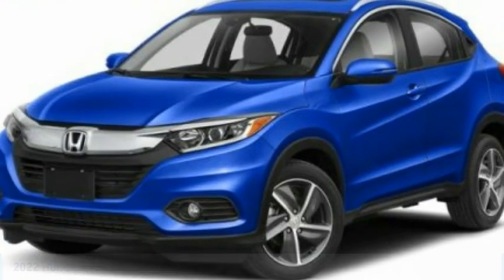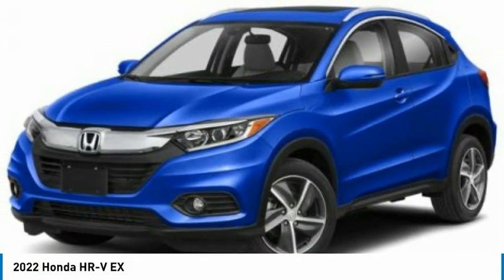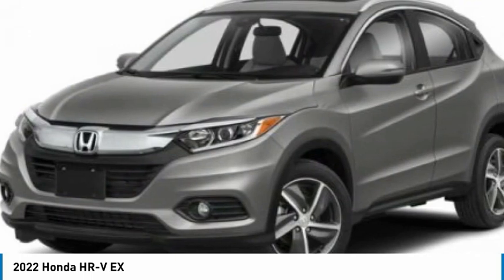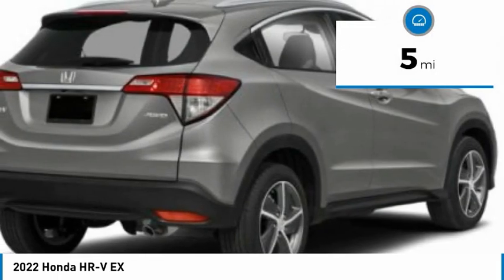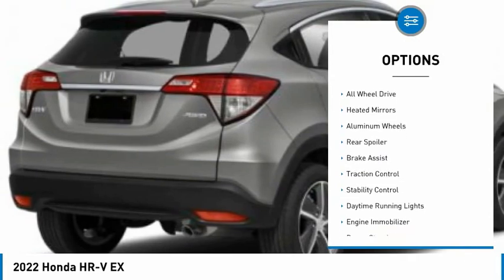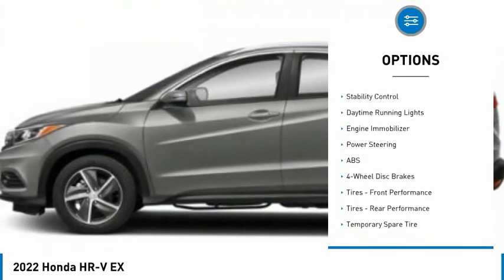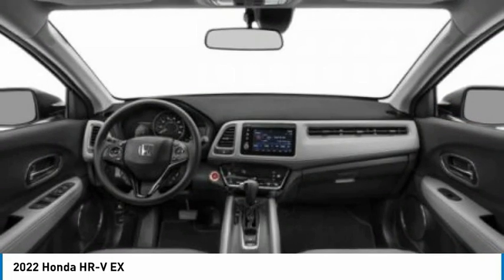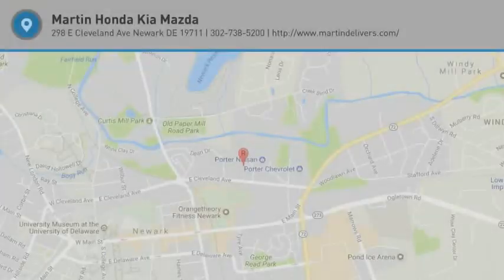2022 Honda HR-V Martin Honda Kia Mazda H223125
2022 Honda HR-V EX

Don't miss this 2022 Honda HR-V. It's equipped with great features. You'll want to take this sport utility home. Make a great choice today.